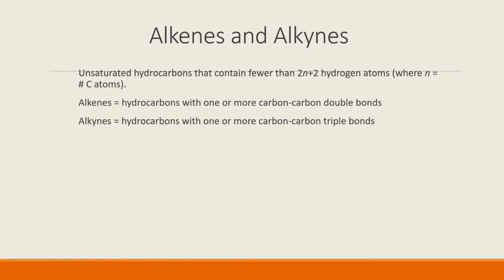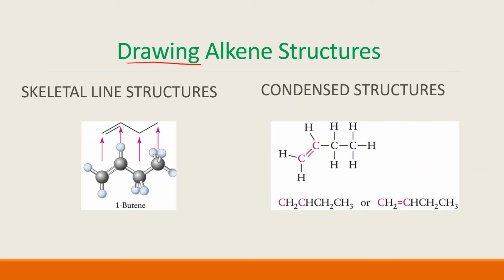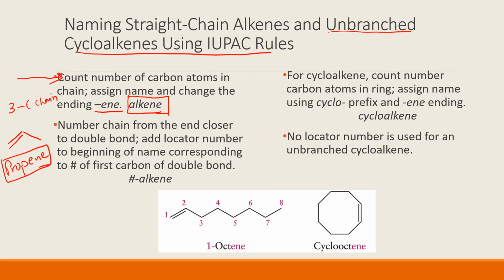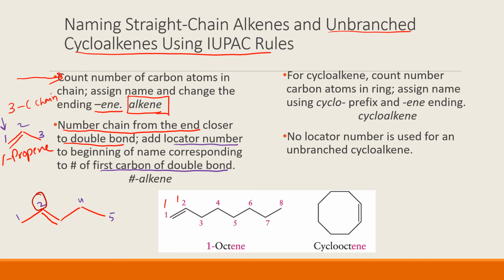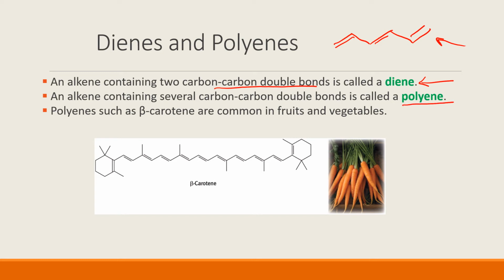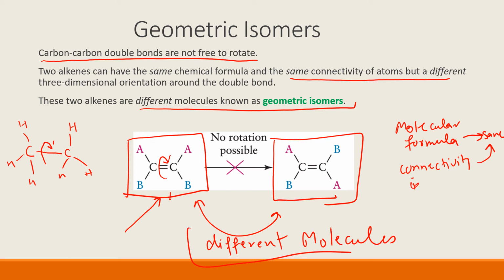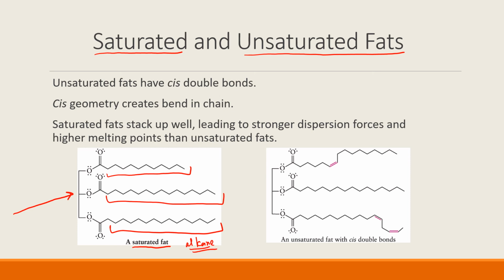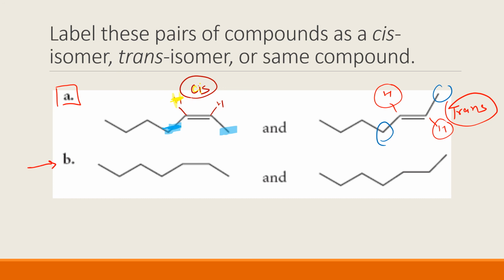CHEM 9 (GOB) Chapter 9 - Intro to Organic Chemistry - part 3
Time Stamps
0:00 - Unsaturated Hydrocarbons
1:47 - Alkenes
3:26 - Drawing structures of Alkenes
6:30 - Naming straight chain alkenes and cycloalkenes
13:53 - Dienes and Polyenes
16:33 - Geometric Isomers
20:43 - Saturated and Unsaturated Fats